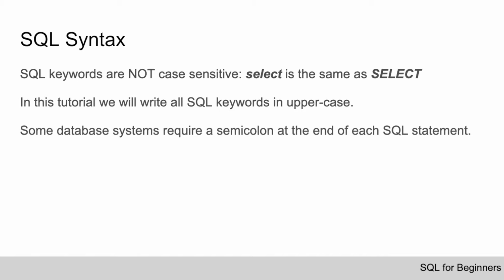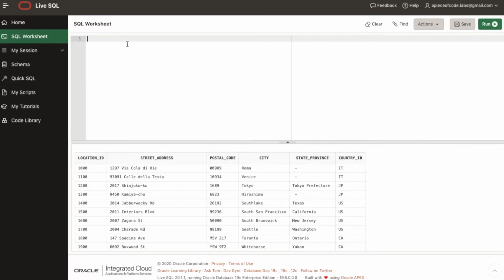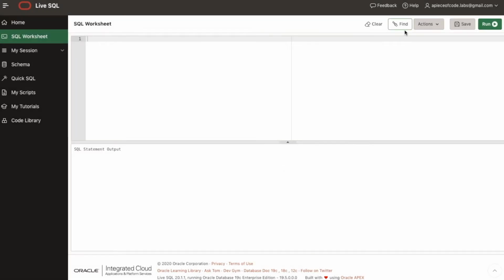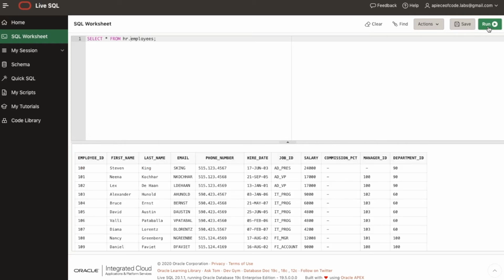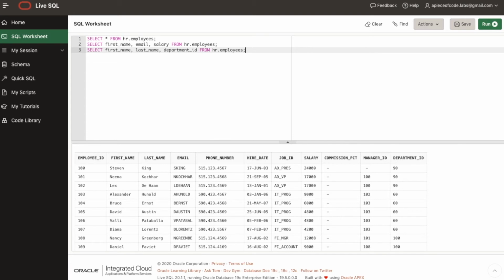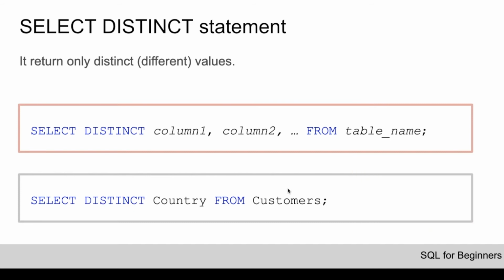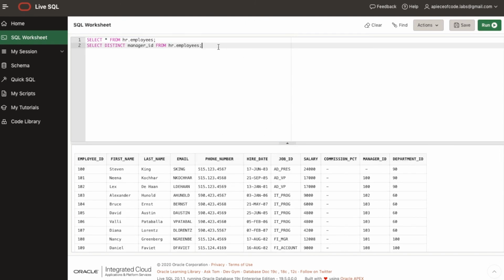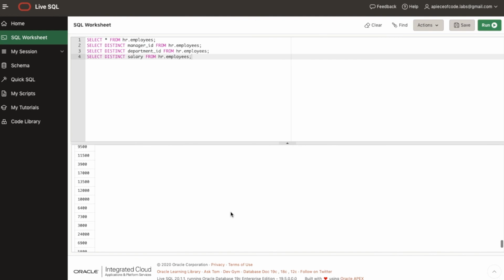(SQL Tutorial #2) How to use SELECT and SELECT DISTINCT in SQL? [with examples]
You will learn how to use SELECT and SELECT DISTINCT in SQL. [with examples]

| sql and oracle database | sql introduction for beginners | introduction to sql for beginners
| select clause in sql | select statement | select sql command | select sql query
| sql distinct select | sql select distinct | sql distinct values